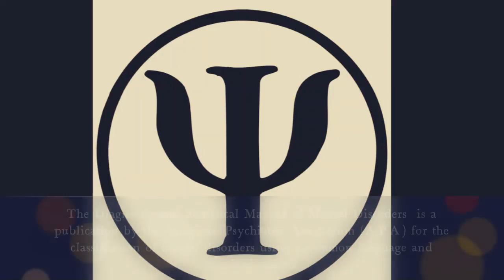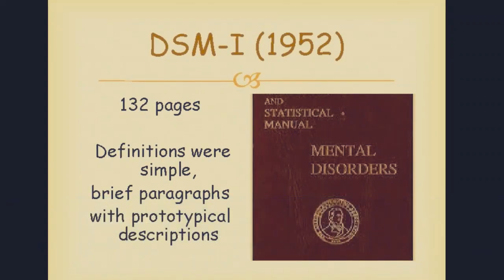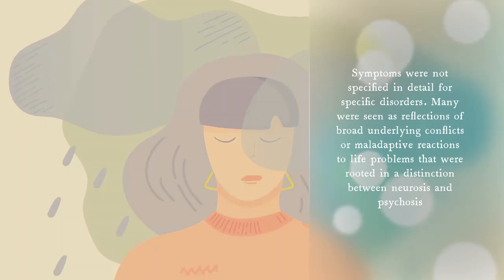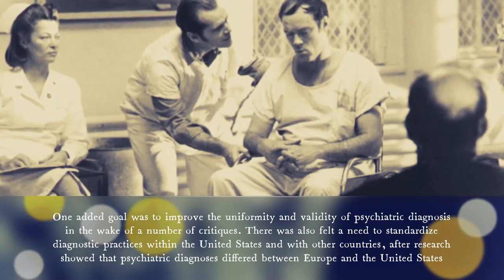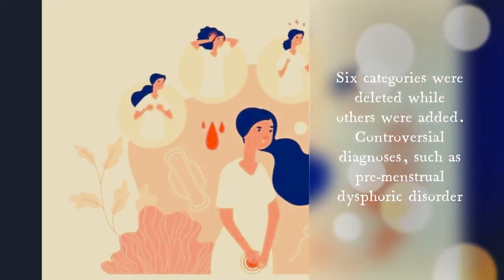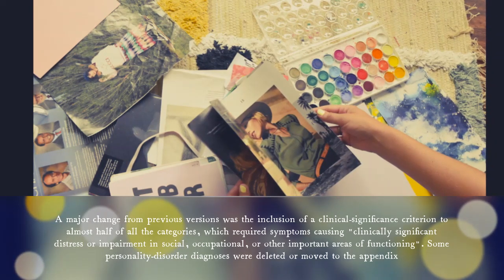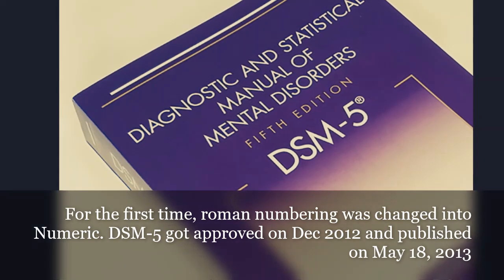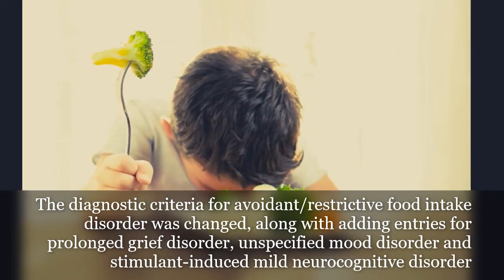DSM History and Making - A Brief Discussion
This is a brief video of History and Making of Diagnostic and Statistical Manual (DSM). Donot Forget to Share with people.

Keep Supporting us by pressing the like Button